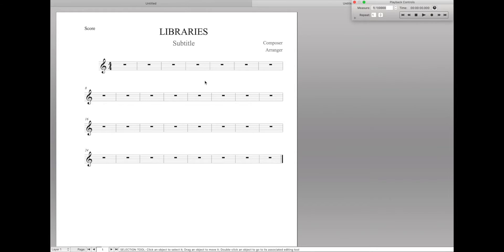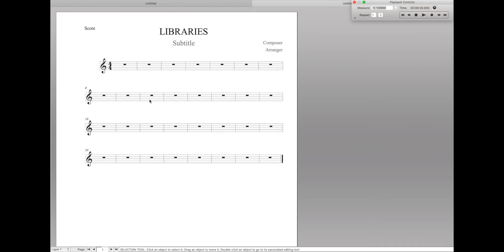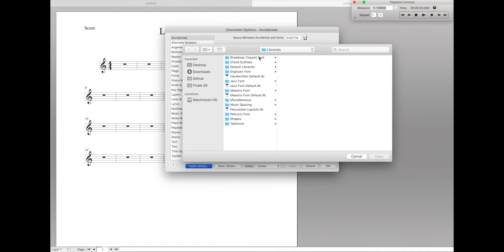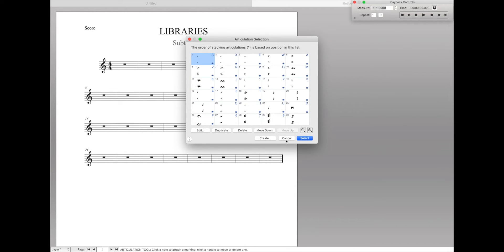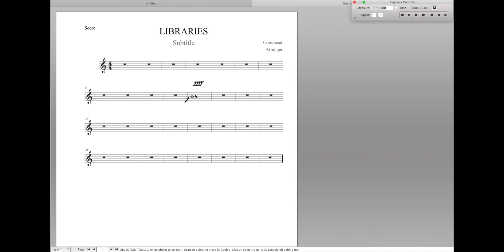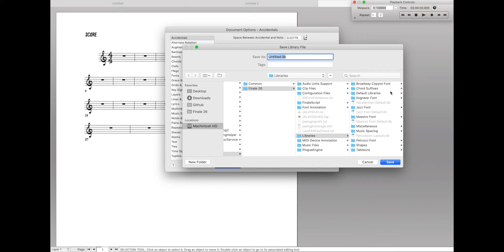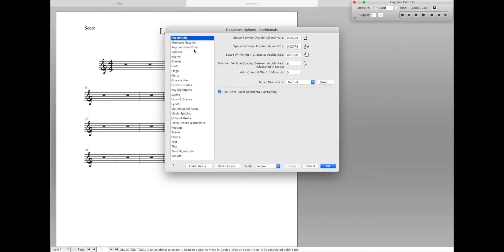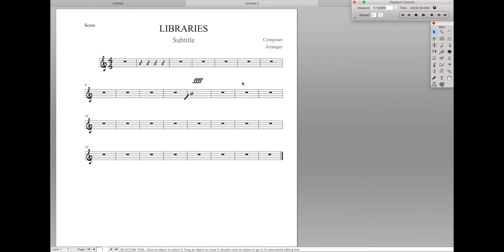Libraries in Finale: The Basics | Finale Superuser